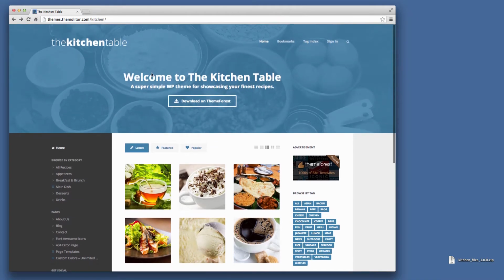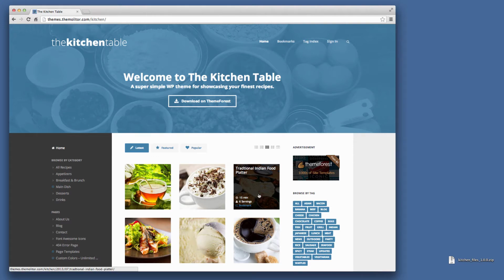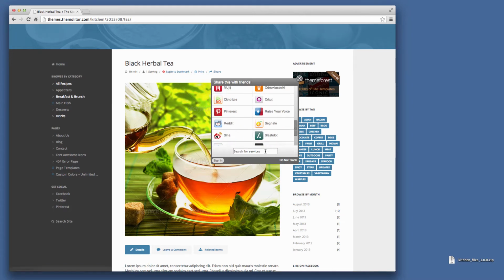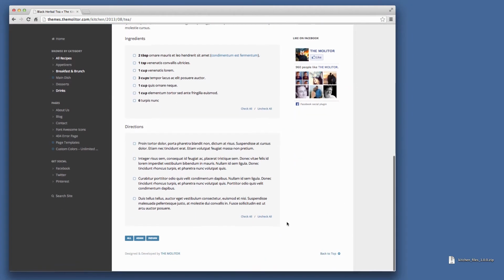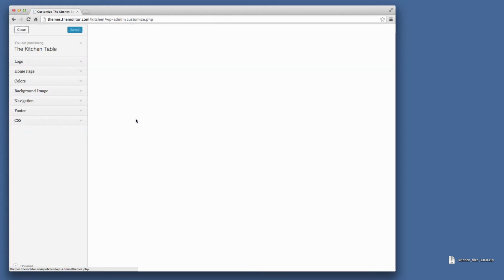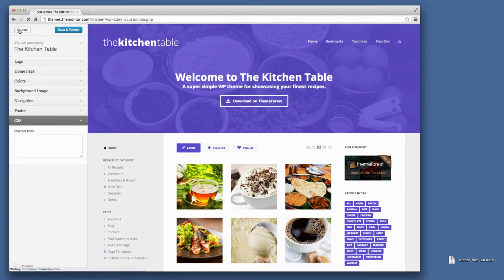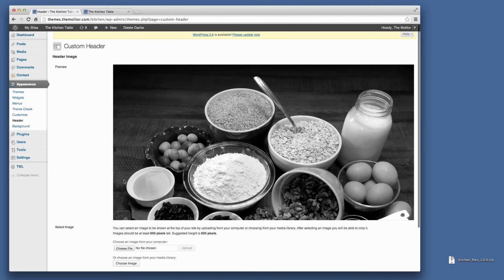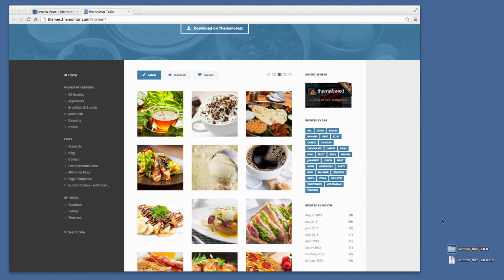The Kitchen Table v1.0 Walk-Through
Walk-through of The Kitchen Table, a responsive recipes WordPress theme available on ThemeForest